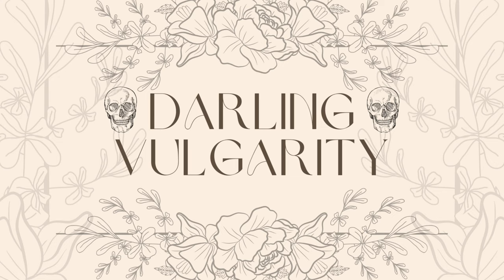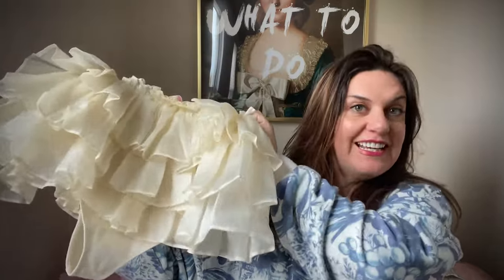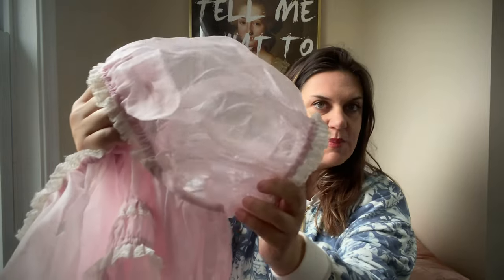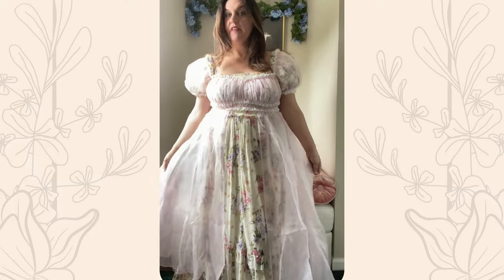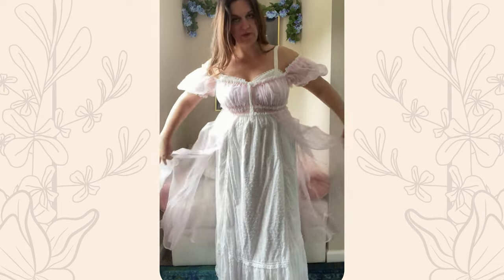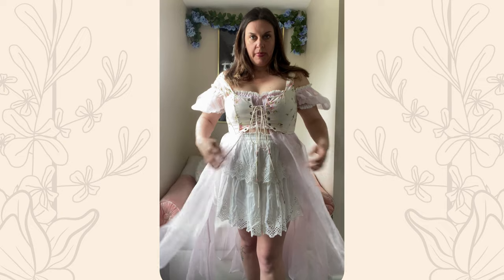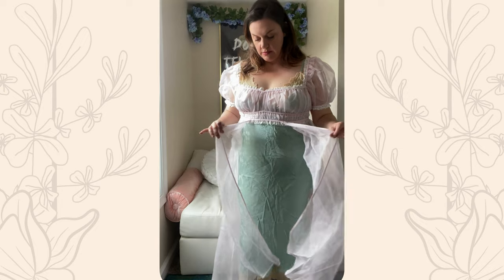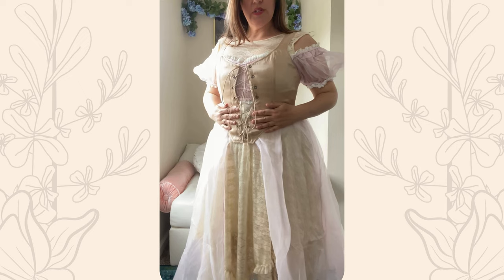How to Layer the Selkie Boudoir Dress for a Princess Aesthetic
In this video, I try on and style the Selkie Boudoir Dress in baby soft. I wanted to get more mileage out of the dress than just wearing it as lingerie, so I'll show you how to use it as a layering piece and create a princess aesthetic with every outfit. These are nice options if, like me, you love this piece, but you're a little more modest in your style.

0:00 Intro
2:32 Styling
5:43 Outro